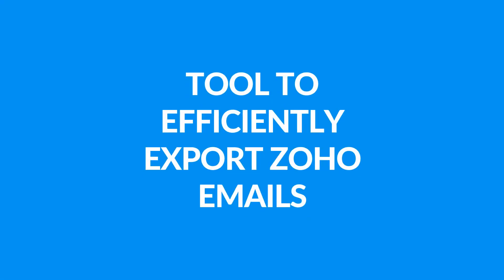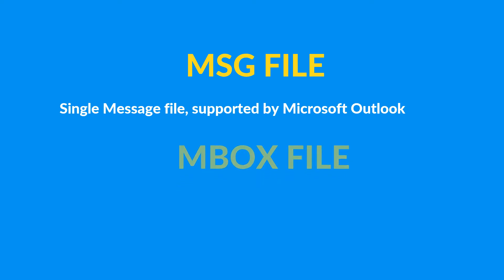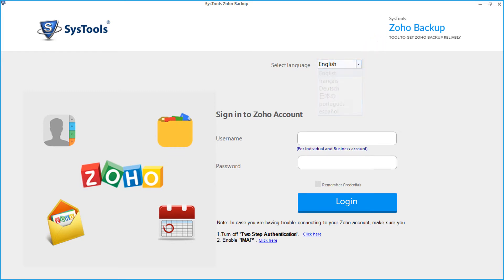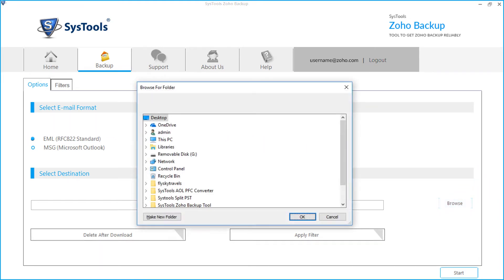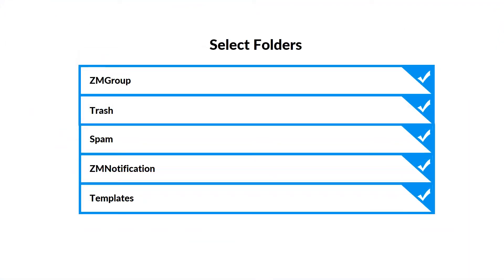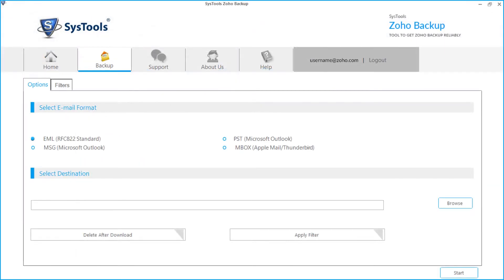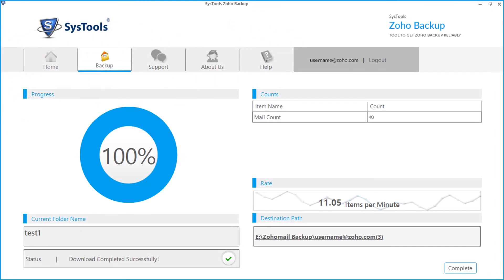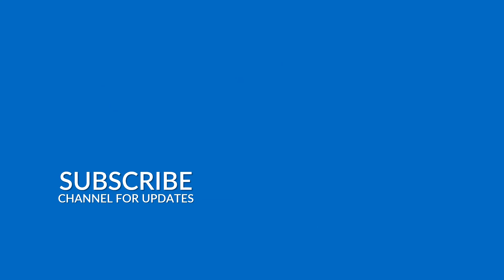Zoho Backup Software by SysTools to Backup Zoho Emails | Best Zoho Backup Tool to Use on Windows OS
📥 Effortlessly Backup Zoho Emails with SysTools Zoho Backup Software! 📥

In this in-depth tutorial, we’ll walk you through the complete process of using SysTools Zoho Backup Software to backup and export your Zoho emails securely and efficiently. Whether you're looking to create a local backup or migrate your emails to a different platform, this software makes it simple.

💡 Key Features Highlighted in the Video:

1. Backup Multiple Zoho Accounts: Backup emails from one or multiple Zoho accounts in one go.
2. Export Emails to PST, MBOX, EML, and MSG Formats: Easily export Zoho emails for use in Outlook, Thunderbird, and other clients.
3. Date-Based Filters: Select specific emails for backup using a date filter for precision.
4. Incremental Backup: Avoid duplicate data with incremental backups that capture only new emails.
5. Maintain Folder Structure: Preserves the original folder hierarchy and metadata during the backup.
6. Backup Zoho Contacts, Calendar, and Documents: In addition to emails, backup contacts, calendar events, and attachments.
7. User-Friendly Interface: Simple, intuitive steps for both technical and non-technical users.
8. Secure Zoho Backup: Uses secure OAuth 2.0 authentication to keep your Zoho account safe.

📊 Who Should Watch This Video? This tutorial is perfect for IT admins, businesses, and individuals who need to securely backup their Zoho emails or transfer data to other platforms.
Steps to Backup Zoho Mail Emails and Save Locally

Step-1: Download Zoho Backup Tool and Install
Step-2: Login Zoho Mail Account using Credentials
Step-3: Apply Backup Filters and Browse Path to Save Output
Step-4: Zoho Mailbox Backup Progress Report

Time Stamp:

0:00 Video Intro
1:00 Features
1:27 Install & Run
1:42 Login Zoho Account
2:08 Backup Filters
3:28 Zoho Backup Process
3:46 Verify Output File